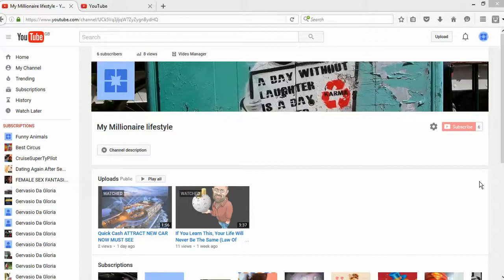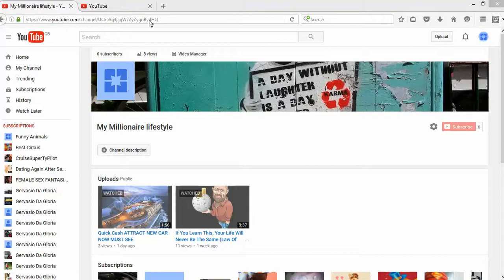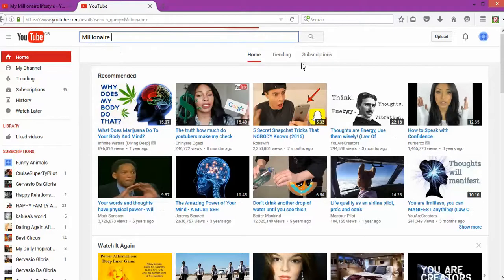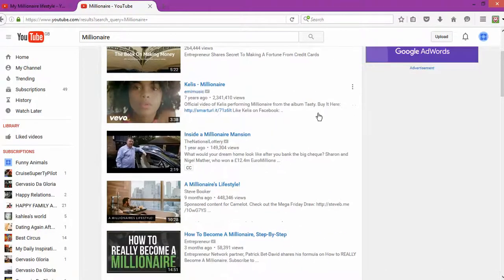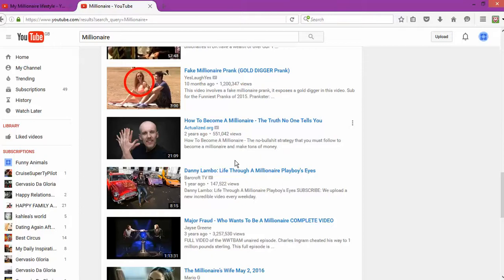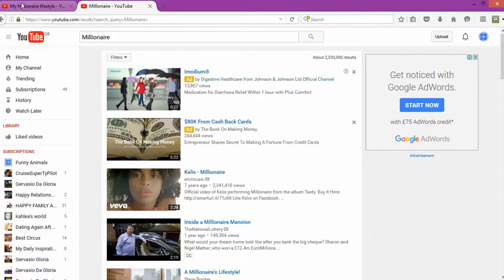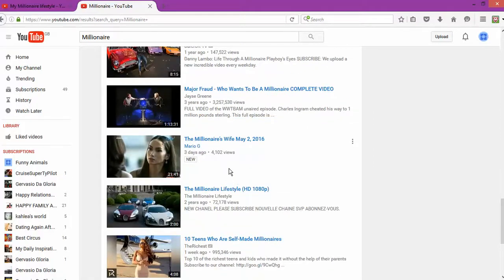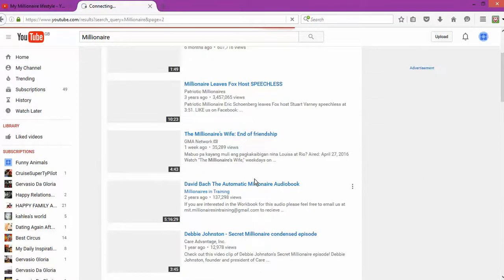How To Create The Best Title For your youtube Videos